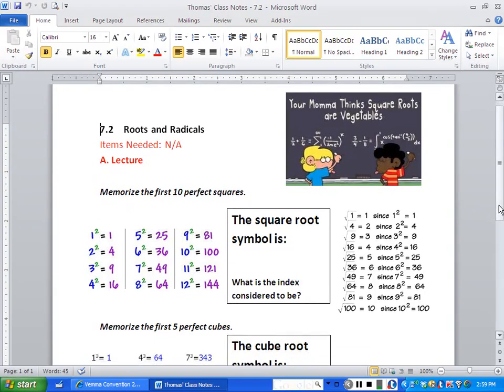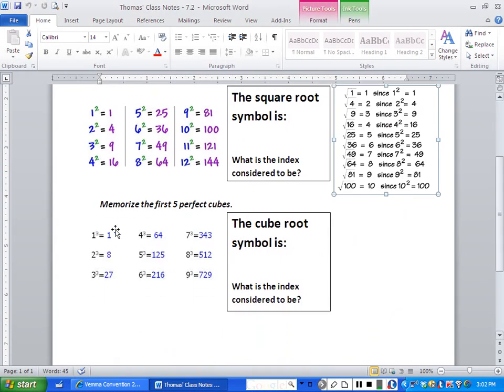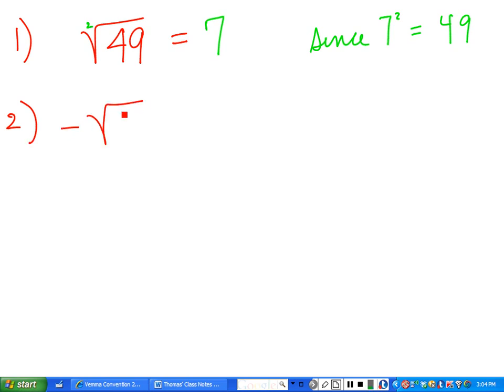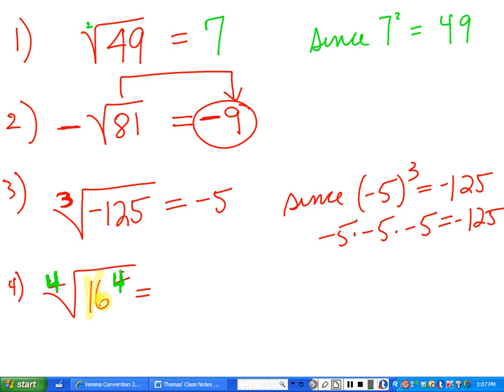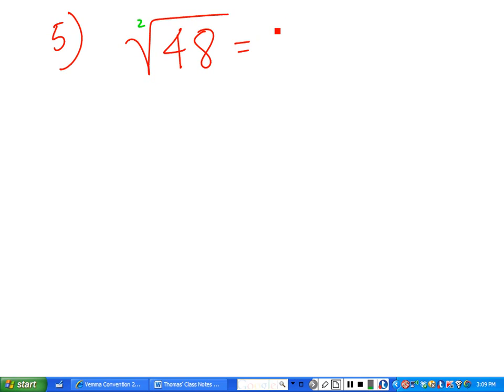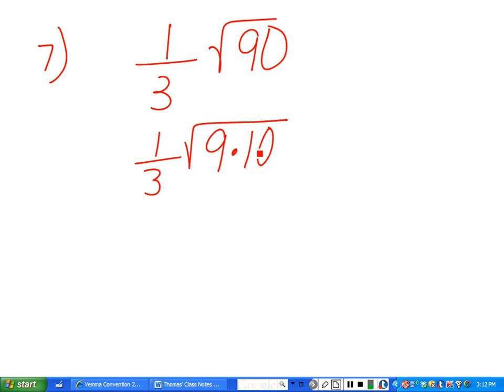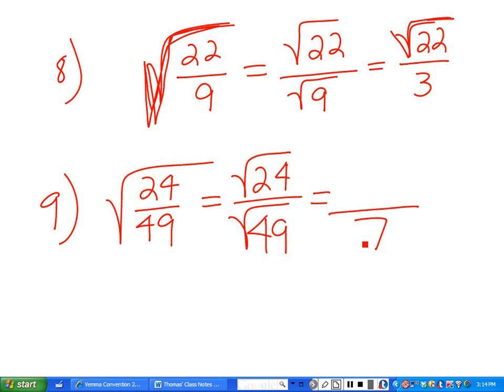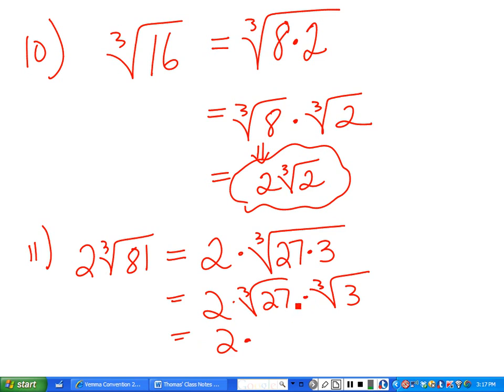Unit 7 - Simplifying Radicals